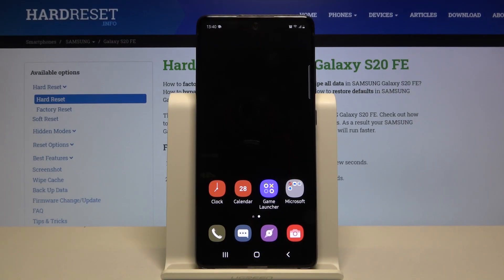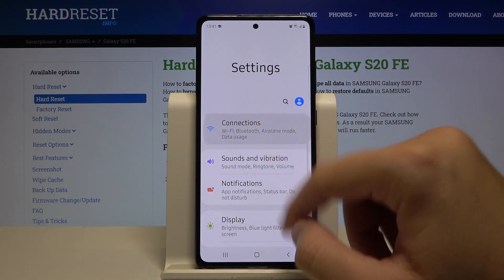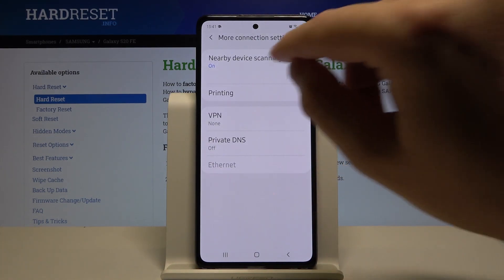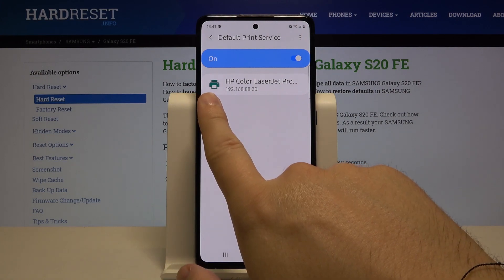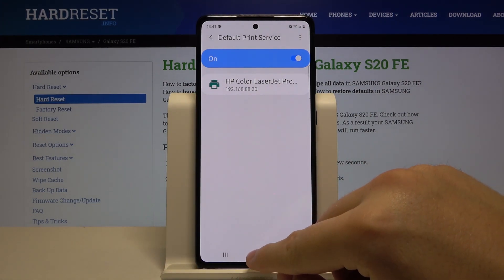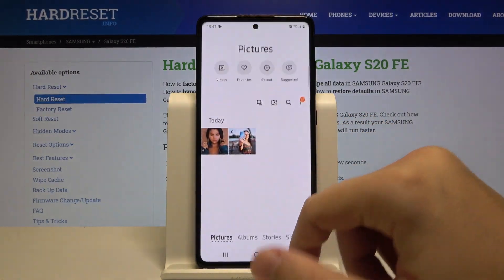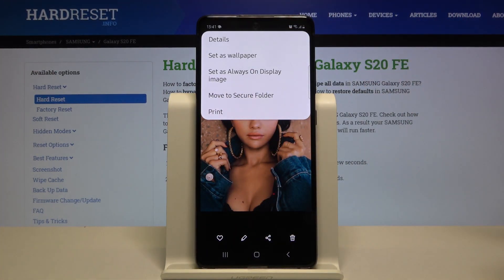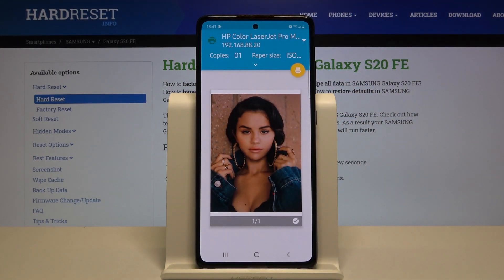How to Add Printer to SAMSUNG Galaxy S20 FE – Connect Wireless Printing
We are coming with the instruction, where we teach you how to smoothly add a printer to SAMSUNG Galaxy S20 FE. If you would like to use wireless printing in your Galaxy device, stay with us and learn how to get access to the settings that allow you to connect a printer on SAMSUNG Galaxy S20 FE successfully. Let’s watch our video carefully and then recreate all the shown steps to successfully connect to your Samsung smartphone. Visit our HardReset.info YT channel and get more useful tutorials for SAMSUNG Galaxy S20 FE.

How to connect printer with SAMSUNG Galaxy S20 FE? How to pair printer with SAMSUNG Galaxy S20 FE? How to add printer to SAMSUNG Galaxy S20 FE? How to use printer from SAMSUNG Galaxy S20 FE? How to print via SAMSUNG Galaxy S20 FE? How to pair devices? How to connect printer with Android?